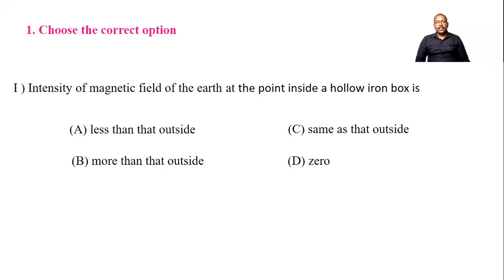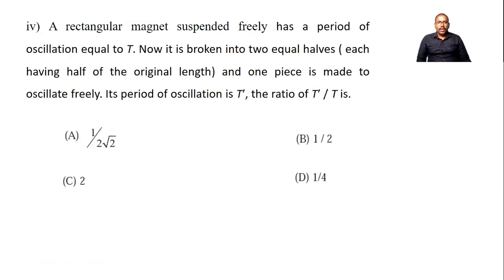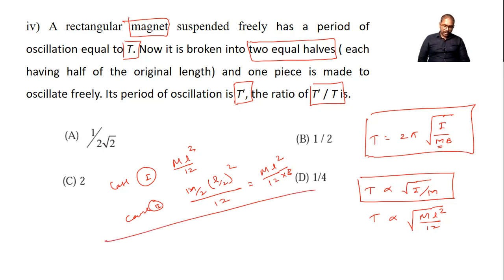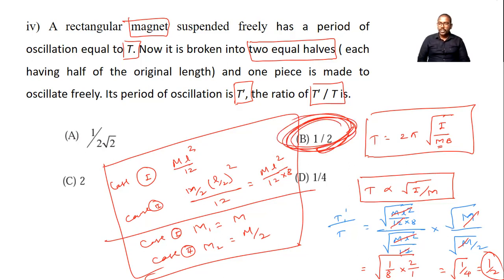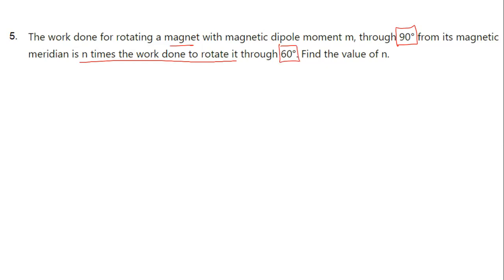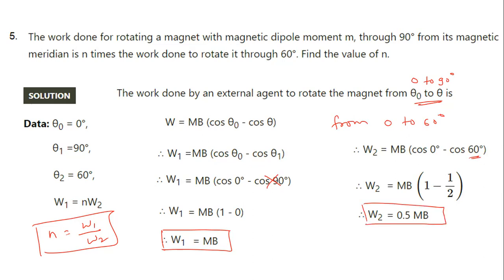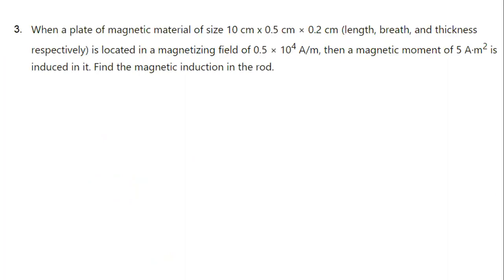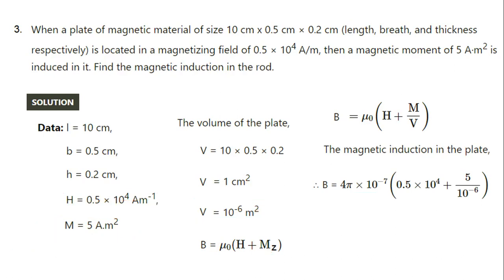Magnetic Material 5